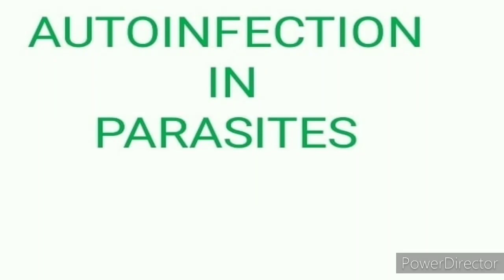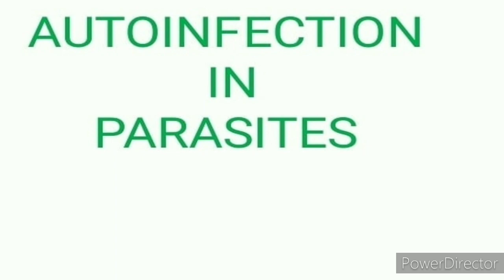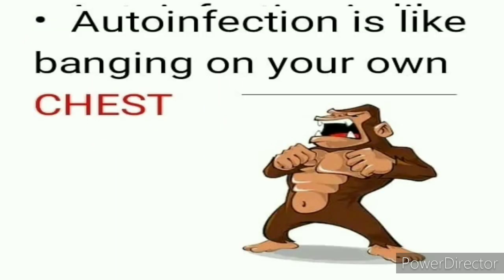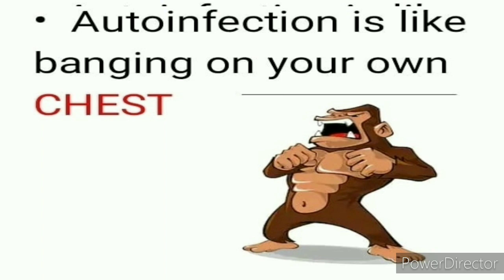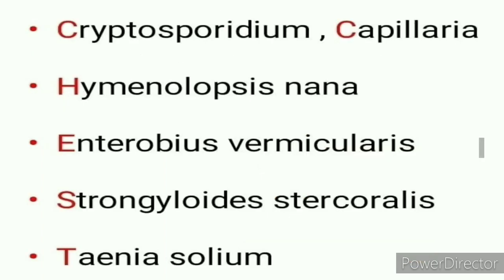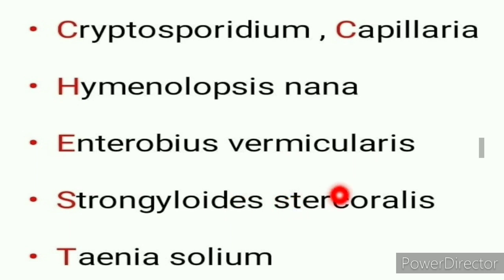Autoinfection in parasites